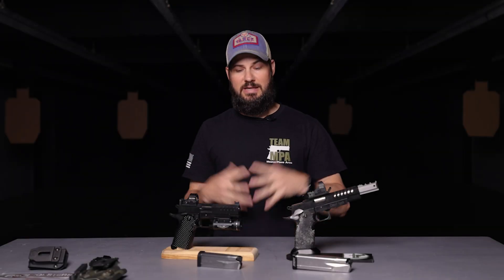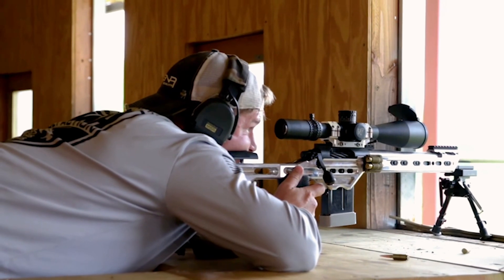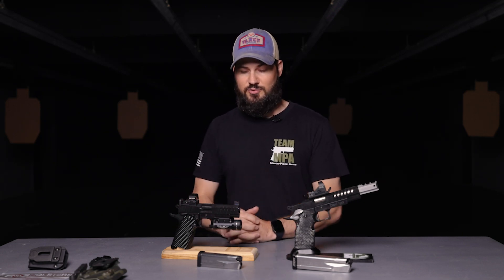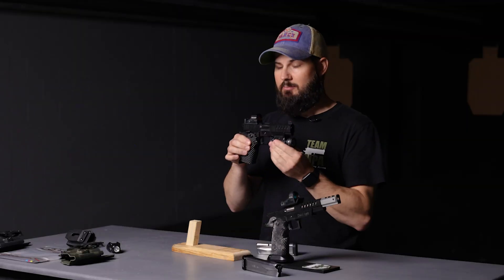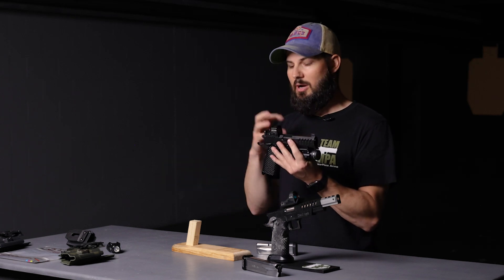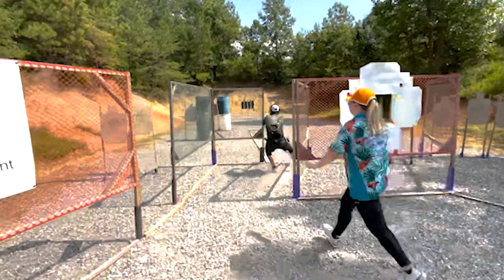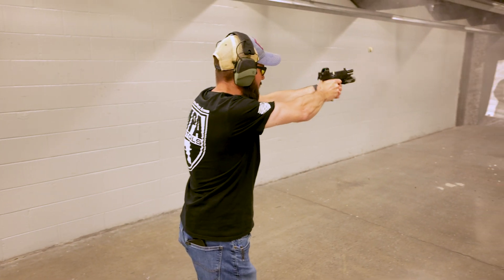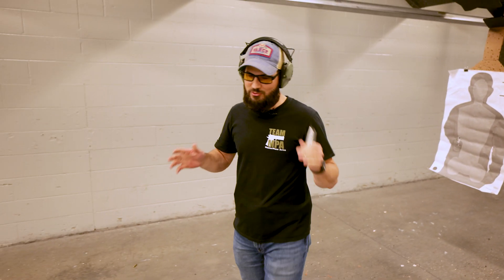Masterpiece Arms // DS9 FlushFit, 9mm, Optic Ready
The DS9 Commander Flush-Fit from Masterpiece Arms is a 4.25″ Wide Body, Aluminum Frame, Double Stack 1911 with special grip and mag configuration. Designed for those who want an even lighter and more compact carry version of the DS9 Commander. Similar in size to a G19.